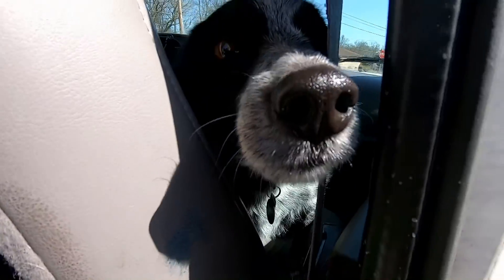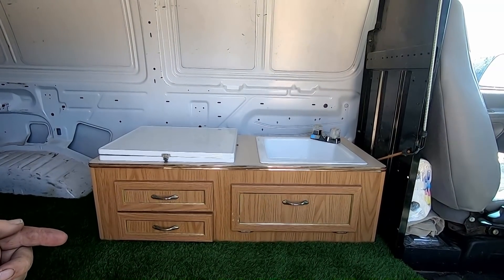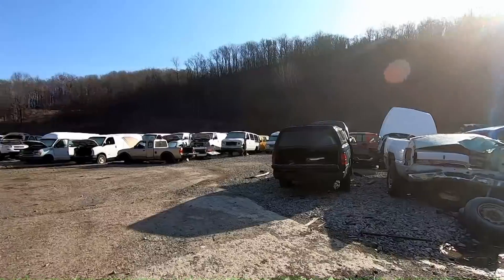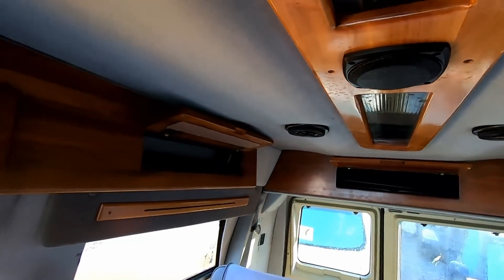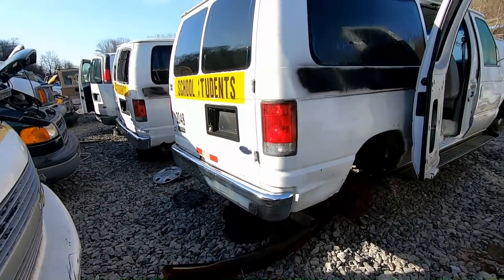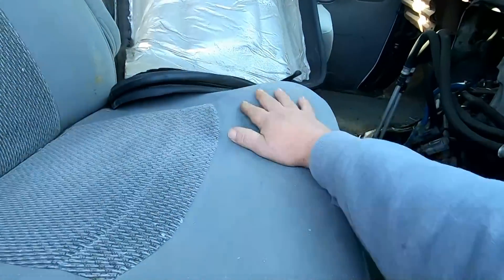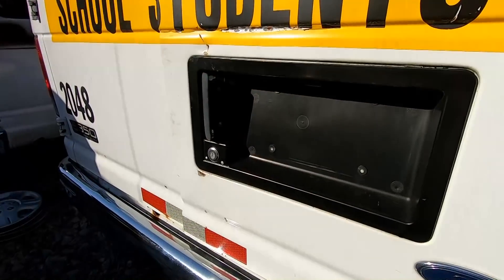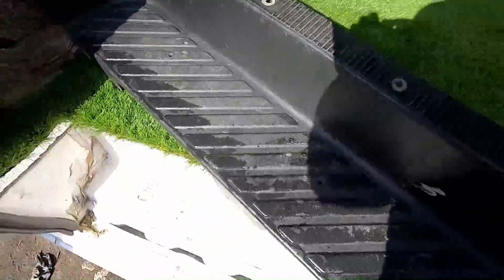Fixing an Older Van - Saving Money With Used Junk Yard Parts - Van Build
I'm making improvements to my older van as I "vanbuild" it. I hope to have it ready for travel soon!